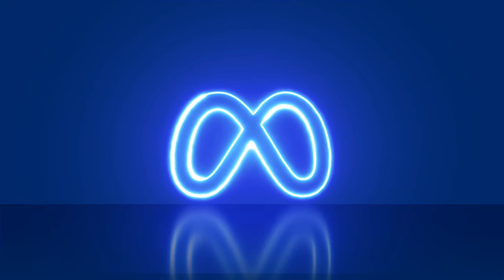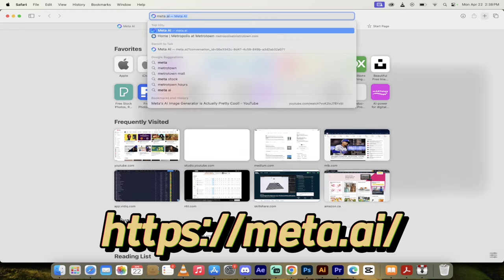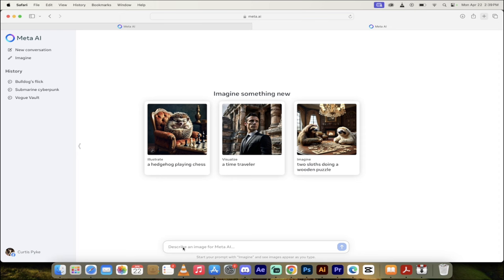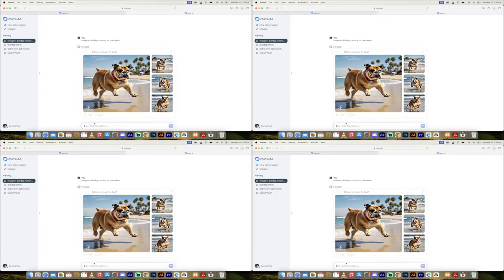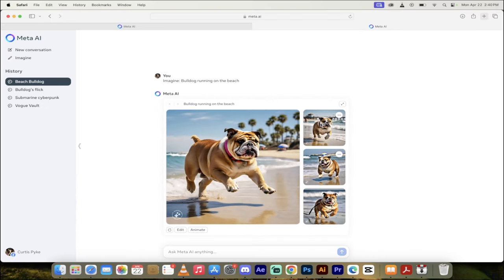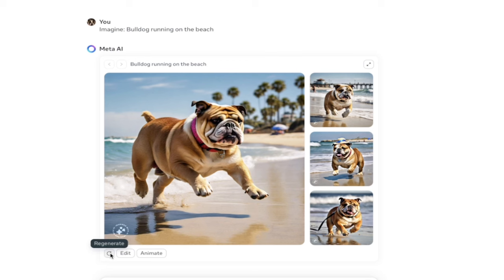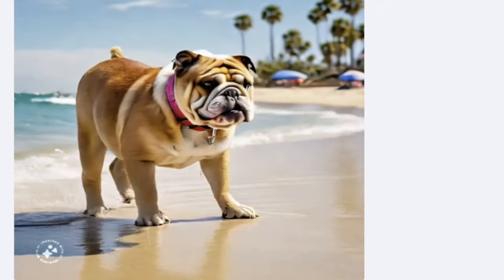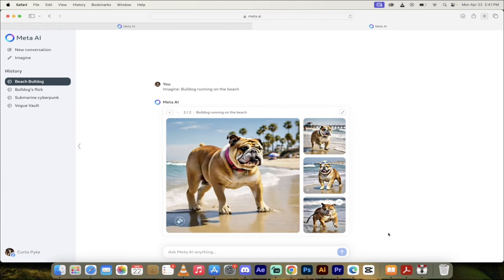Meta AI - Free AI Image Generator and Animator (Basic)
Join Big C as he dives into the exciting world of AI-generated art using Meta's new and free AI tool! Whether you're an enthusiast or a curious beginner, this video is your perfect guide to creating and animating AI art and AI Images effortlessly.

Timestamps:

00:00 - Introduction to the AI Art Generator
00:21 - Getting Started with Meta's AI Tool
00:35 - How to Navigate the Meta AI Website
00:53 - Requirements for Using Meta's AI Tool
01:07 - Creating a "Bulldog Running on the Beach" Image
01:27 - Reviewing Generated Art Variations
01:41 - Editing and Customizing AI Images
01:55 - How to Edit Your AI Art
02:12 - Introducing the Animation Feature
02:28 - Demonstrating the Animation Process
02:42 - Final Thoughts and Download Instructions
03:06 - Wrap-Up and Thanks for Watching

Video Overview:

Big C, affectionately known as "Big C" by his friends, guides you through the simple yet fascinating process of creating and animating AI-generated images using Meta's free tool. Starting with accessing the tool, Big C takes you through each step, from generating an image to animating and customizing it to suit your tastes. Despite its early stages and some limitations, the tool offers a fun and accessible way to experiment with AI art, requiring only a Facebook account to get started.

Key Highlights:

Discover how to navigate Meta's AI interface effectively.
See real-time generation of AI art, like a bulldog running on a beach.
Learn about the tool's capability to produce multiple art variations.
Explore basic editing and animation features to enhance your creations.

Final Thoughts:

Big C shares his honest thoughts about the platform's ease of use and the playful experience of generating various AI artworks. Whether you're making minor edits or animating your creations, this tool provides a straightforward gateway into the world of AI art.

Call to Action:

Ready to try creating your own AI art? Jump right in and unleash your creativity with Meta's AI tool—free and accessible to all (with a Facebook account).